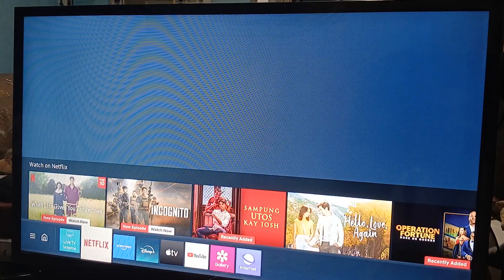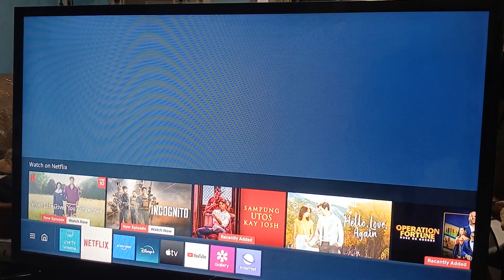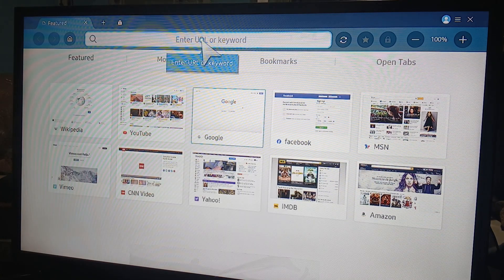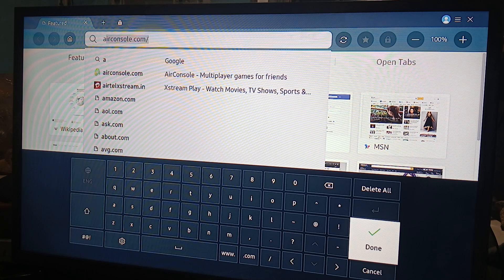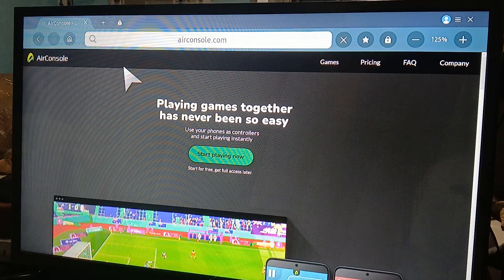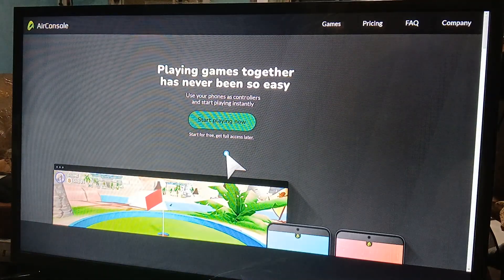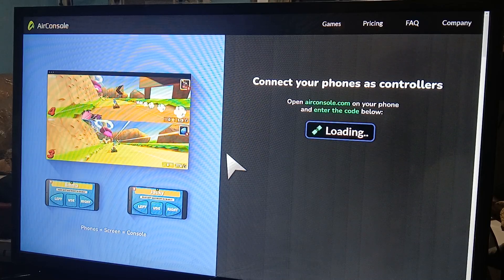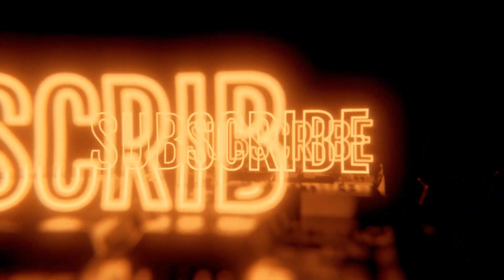How to Download Airconsole on Samsung Smart TV (Full Guide)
Learn how to download Airconsole on your Samsung Smart TV with this full guide. Follow along step-by-step to get Airconsole up and running on your TV!